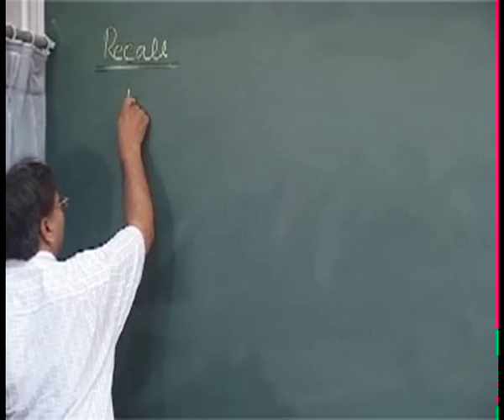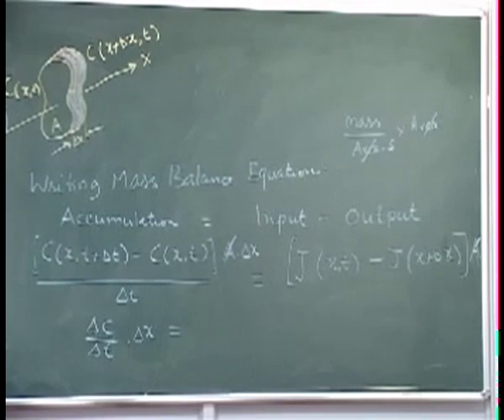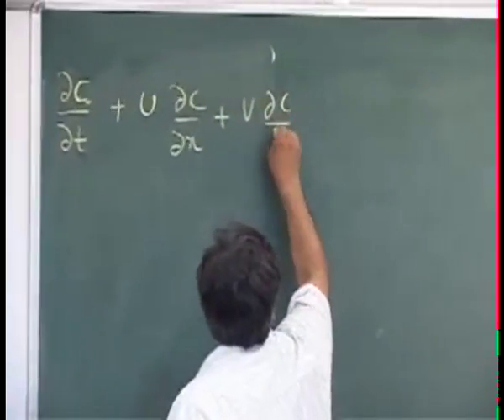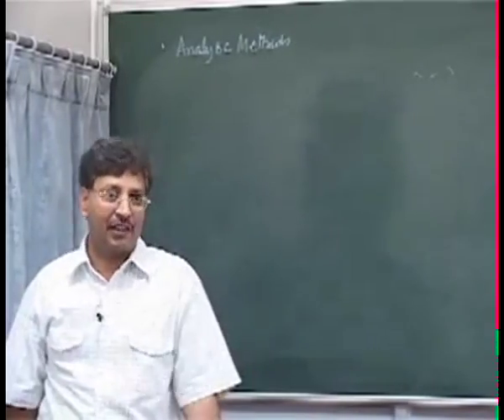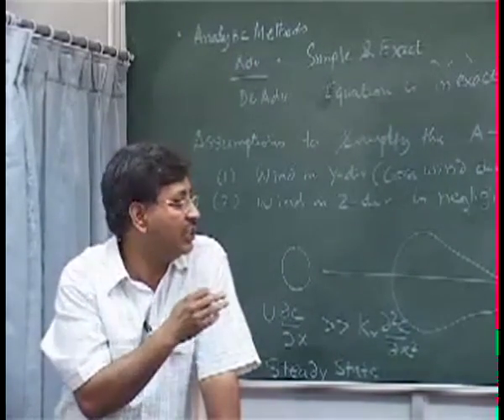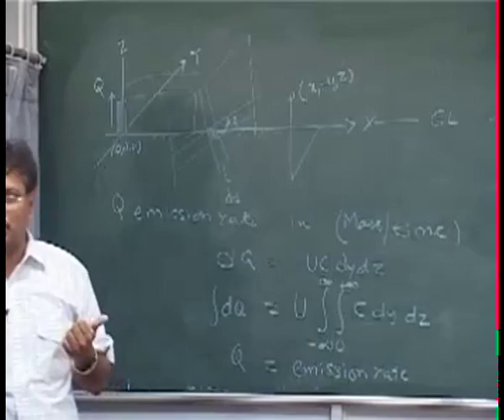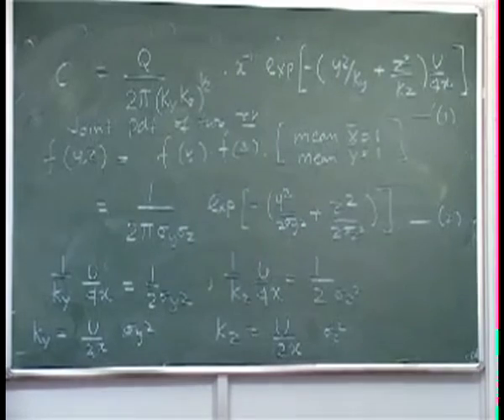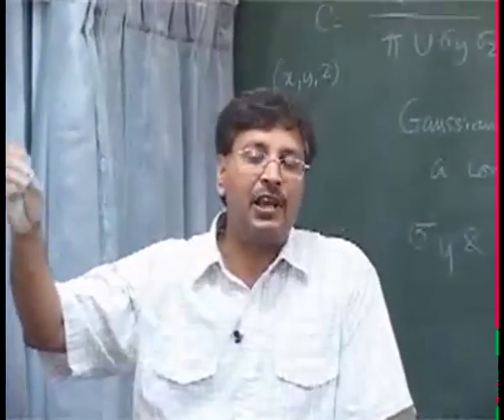Derivation of Gaussian Model